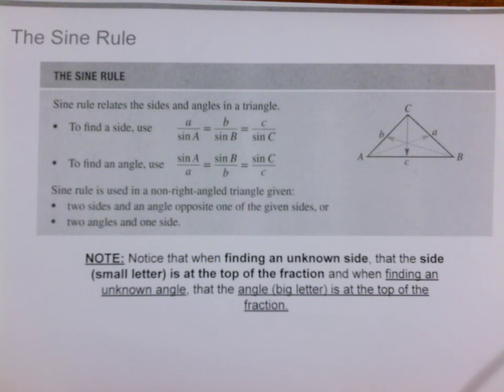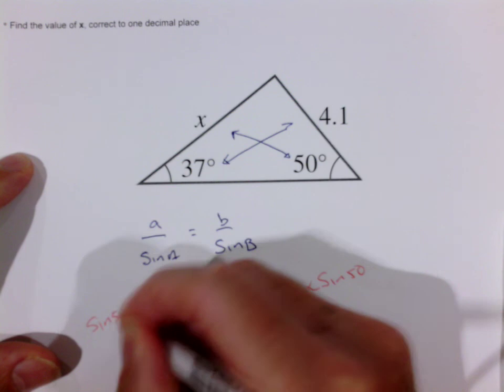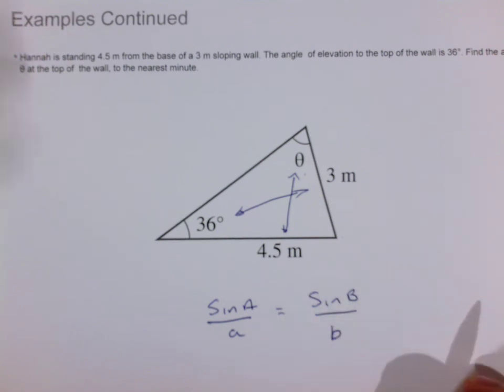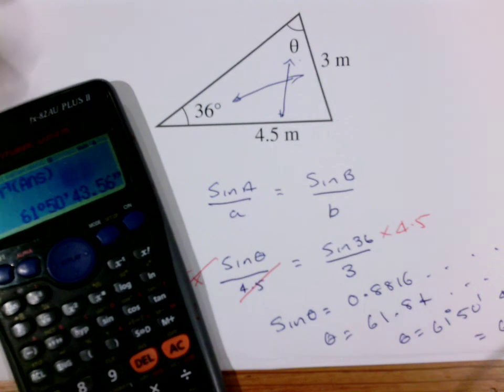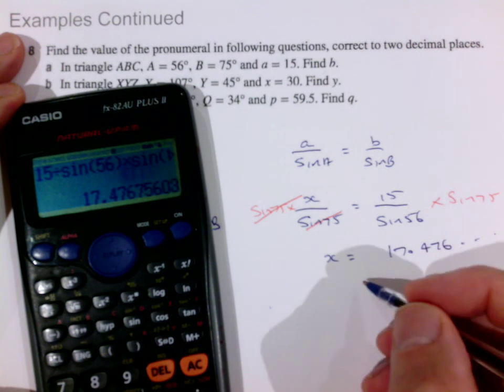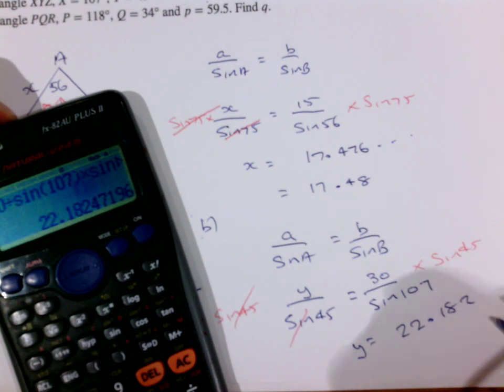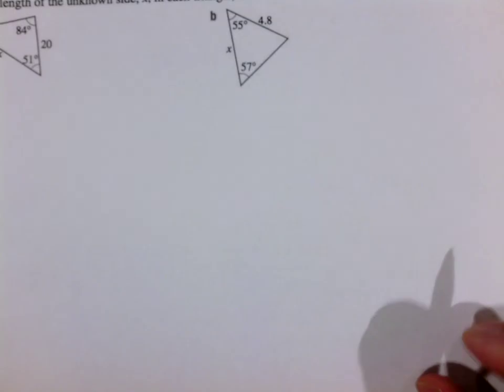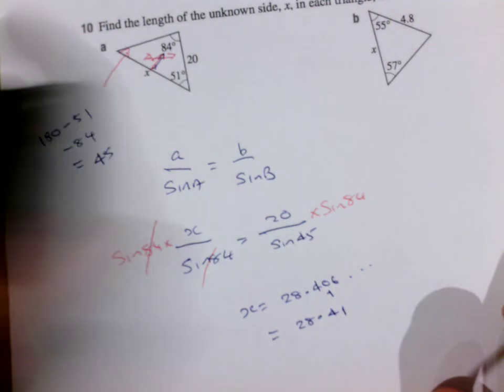Trigonometry 4F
Sine rule!
a/sinA=b/sinA=c/sinC
1:19 - slide 37
3:52- slide 38
7:30 - slide 39
14:28 - slide 40